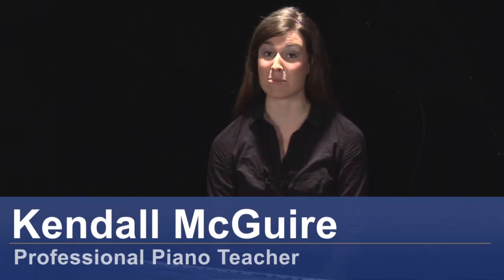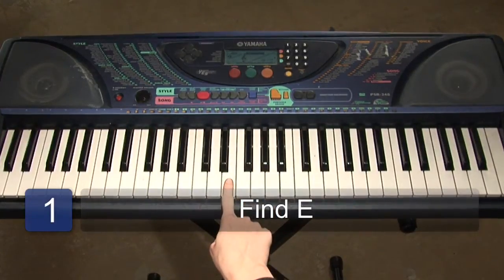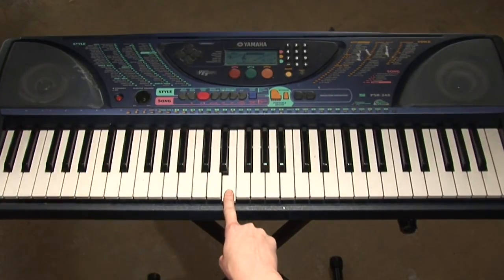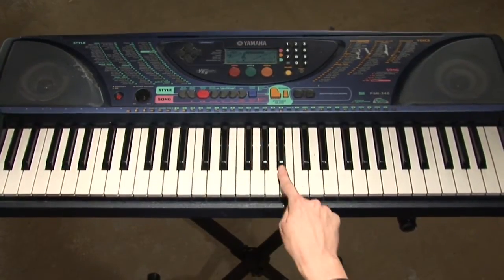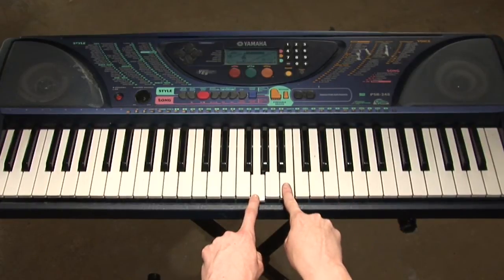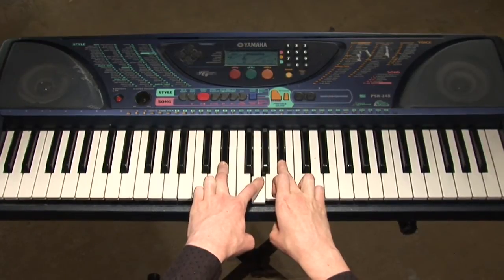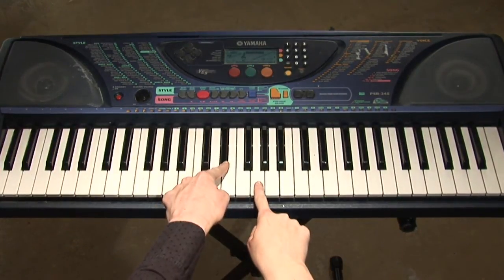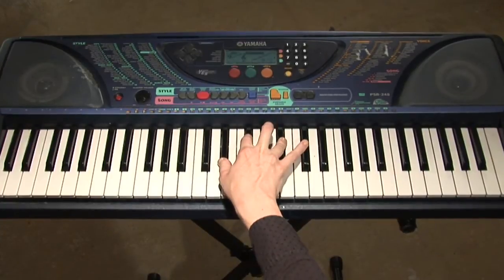Finding E Flat Major & E Flat Minor for Basic Piano Chords : Piano Lessons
To find E flat major and E flat minor, start by finding E and build the chords. Learn more about piano chords with help from a professional piano teacher in this free video on piano lessons.

Expert: Kendall McGuire
Bio: Kendall McGuire earned her Bachelor of Science degree in voice performance and has been performing for more than 20 years.

Series Description: When starting to the play the piano, you should learn the basic chords, fingering and scales. Learn piano playing basics with help from a professional piano teacher in this free video series on piano lessons.